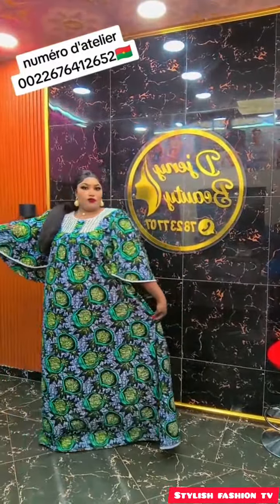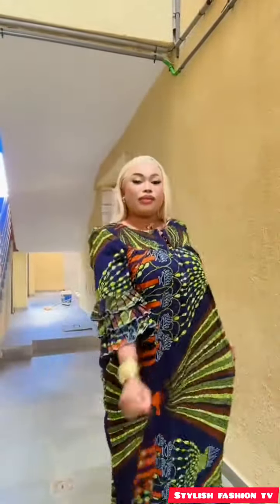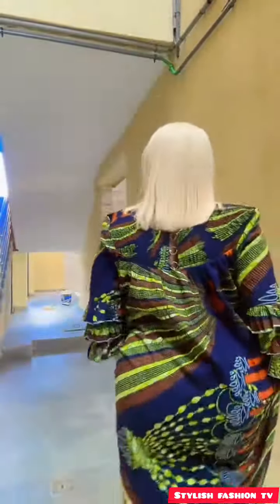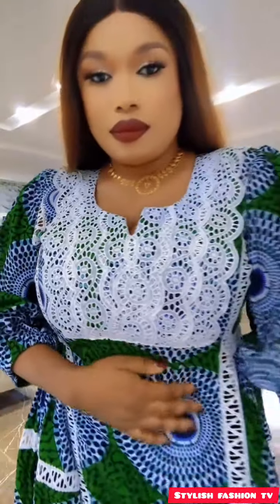TRÈS JOLIE WAX ROBES POUR FEMMES, WAX PAGNE AFRICAIN, MODÈLES WAX COLLECTION,POURTOI